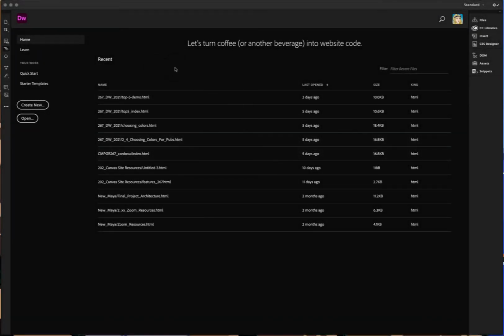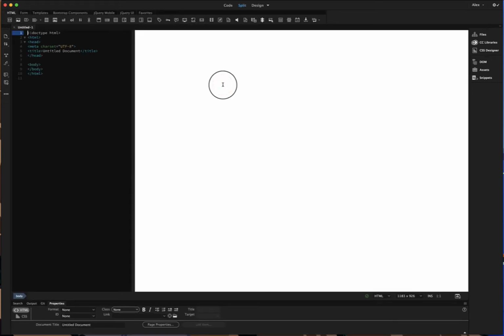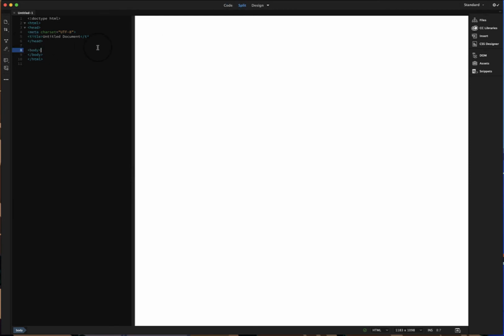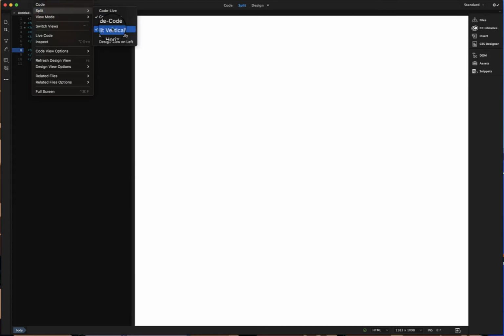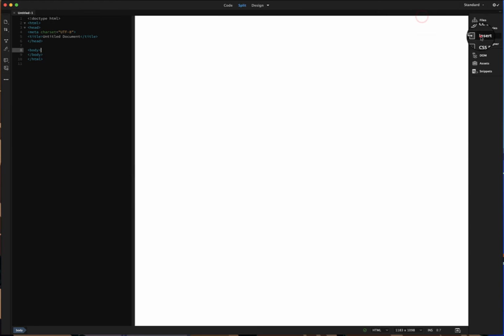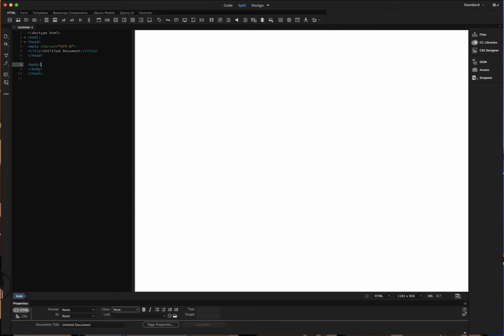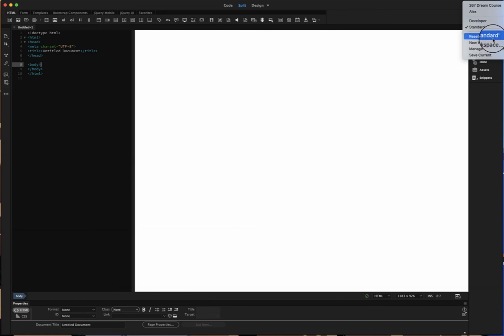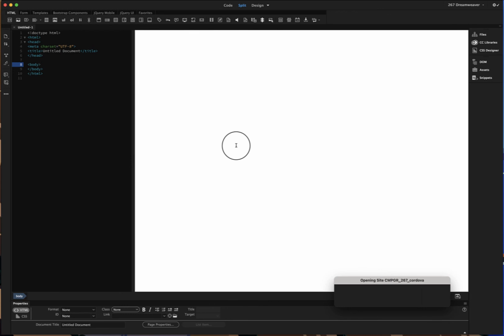02_Dreamweaver: How to Customize Workspace